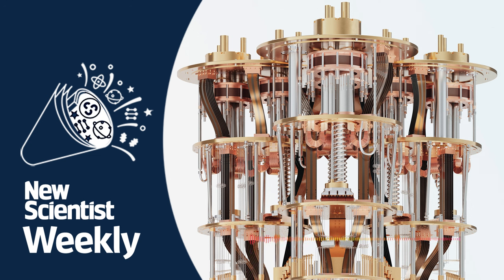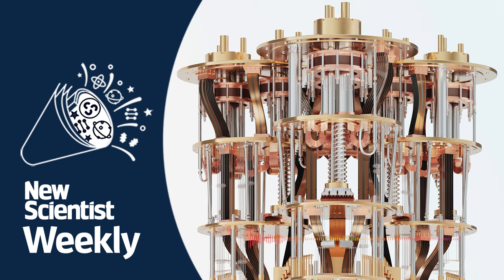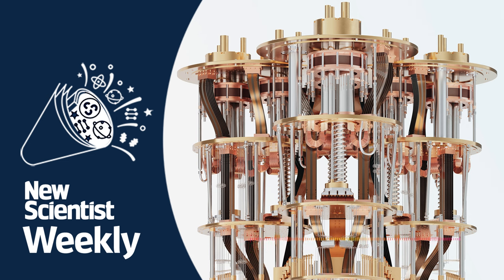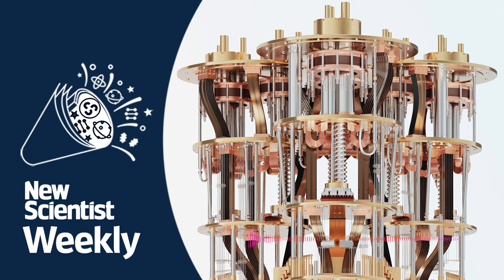IBM’s powerful new quantum computers | New Scientist Weekly podcast, episode 227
Quantum computing researchers at IBM have stepped up the power of their devices by a huge amount. The company’s new device Condor has more than doubled the number of quantum bits of its previous record-breaking machine, which was released just last year. This massive increase in computational power is just one of the company’s latest achievements. It has also announced Heron, a smaller quantum computer but one that’s less error-prone – and therefore more useful – than any IBM has made.

We’ve seen a lot of big wins at the COP28 climate summit in Dubai, but many of them have come with caveats. From exciting commitments on loss and damage negotiations to the 120 countries that have pledged to triple their renewable energy by the end of this decade, the latest agreements bring a lot of promise. But as funding targets fall short, the world’s highest emitters sit out on certain pledges and people with financial stakes in fossil fuels negotiate pledges of their own, the summit’s success remains in flux.

An antibody treatment may protect people from overdosing on the dangerous opioid drug fentanyl, even as the opioid epidemic kills more than 150 people each day in the United States. Although this treatment has not yet been tested in humans, a single infusion protects monkeys from overdose for a month. Why this new approach is so promising and could even treat addiction to the drug.

Honeyguides are a type of bird that guide humans to bees' nests by responding to specific calls made by people hunting honey. It's a remarkable example of partnership between species: this cooperation means the humans get honey and the birds get a tasty snack of wax and bee larvae. Even more amazing is the finding that honeyguides respond to different calls depending on where they are in the world.

Plus: A new species of hedgehog has been discovered, how self-replicating nanorobots could be used to make drugs or chemicals inside our bodies and which brain regions are involved in understanding (and enjoying) jokes.

Hosts Timothy Revell and Christie Taylor discuss with guests Karmela Padavic-Callaghan, Jacob Aron, Grace Wade and Sam Wong.